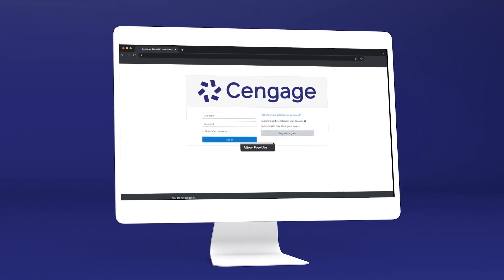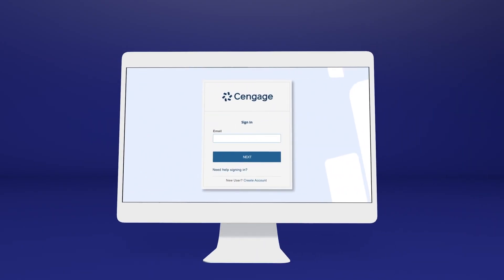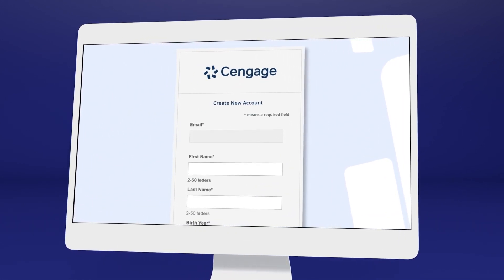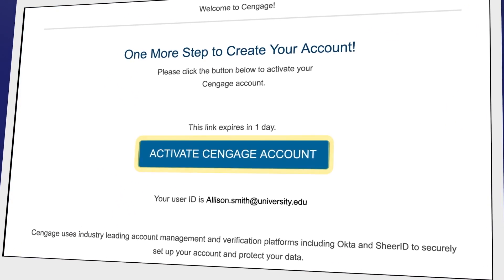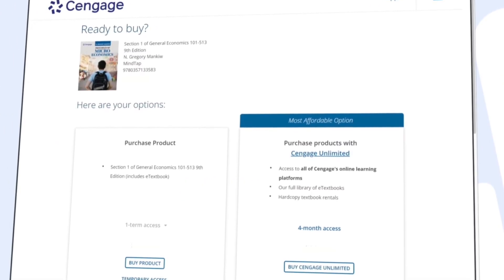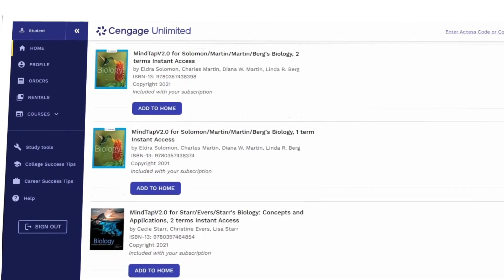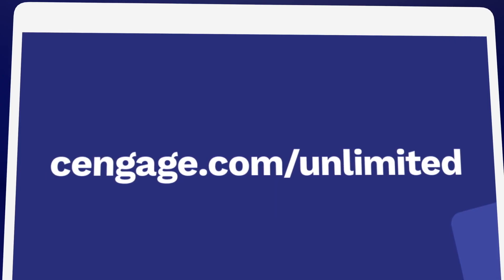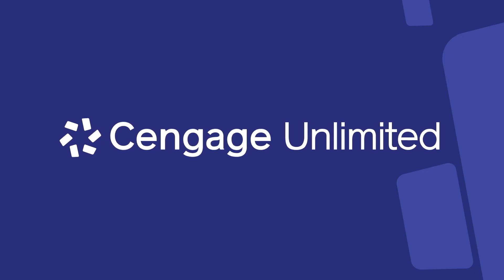Cengage Infuse on Moodle Registration and Login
Learn how to register for Cengage Infuse and log in to your course through Moodle.